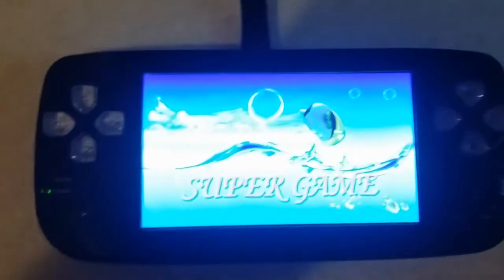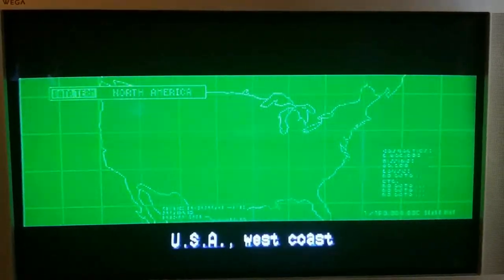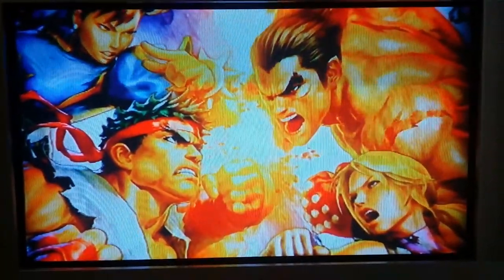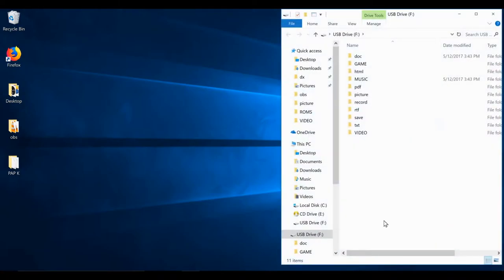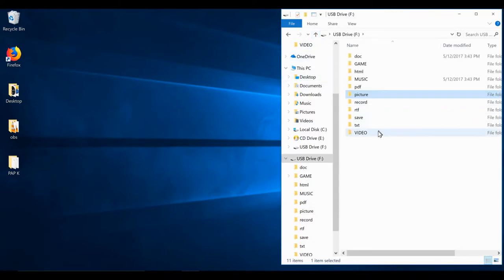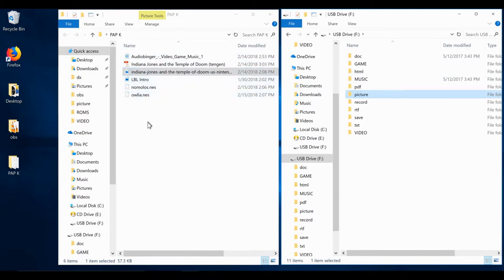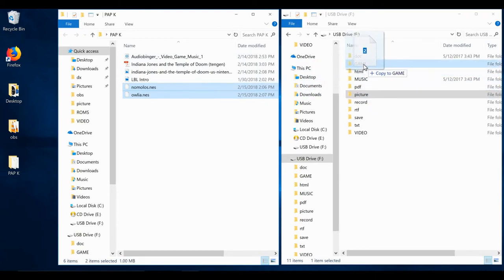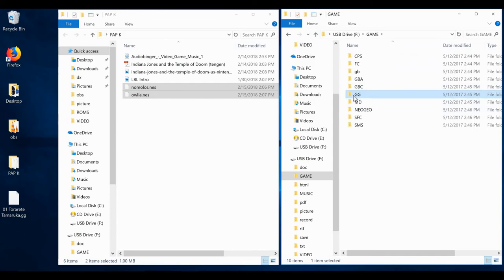PAP K3 Plus Review Part 3 ( Connected to T.V. and P.C.)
This is the third part of my video review of the PAP K3 Plus. In this video I plug it up to a T.V. and a Windows 10 PC. I show the root files transfer data as well.